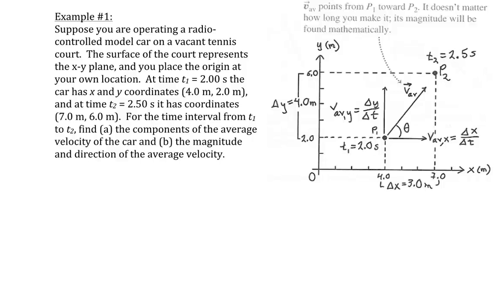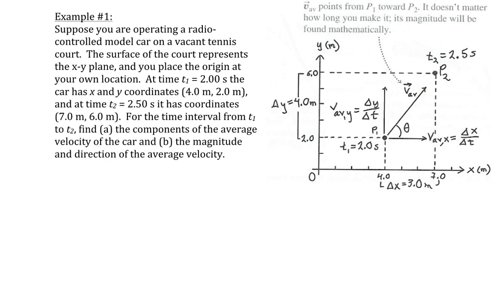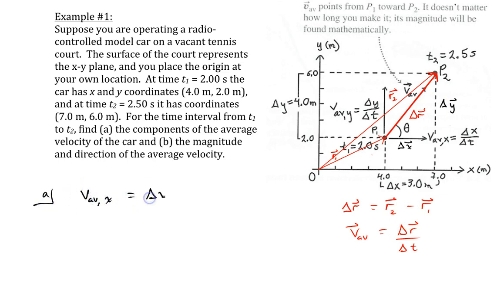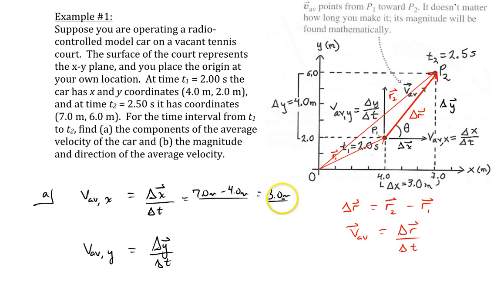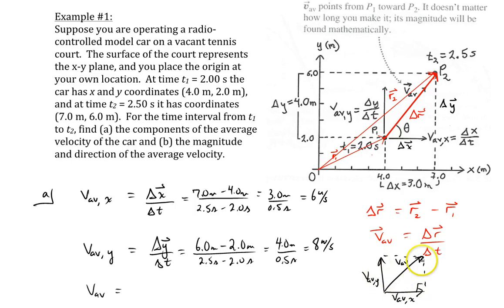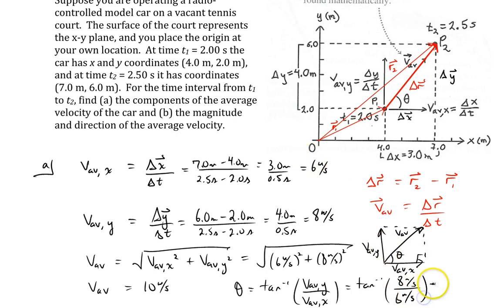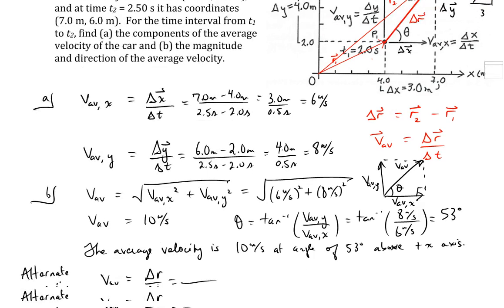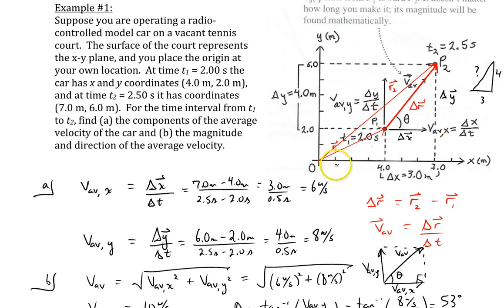Chapter 3, Example #1 (Model car moving at constant velocity)